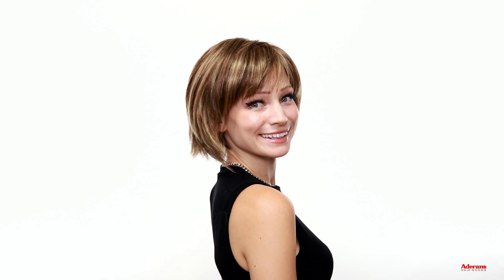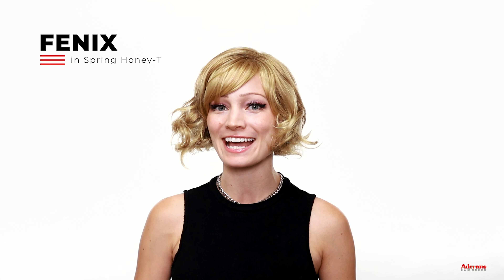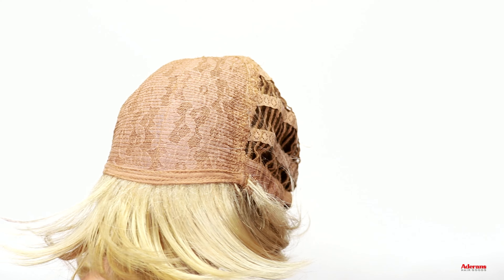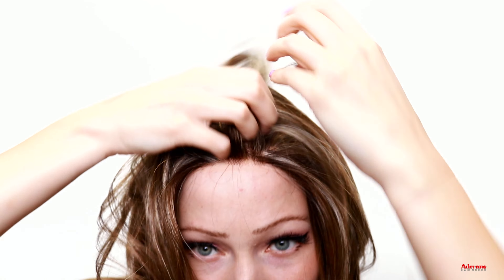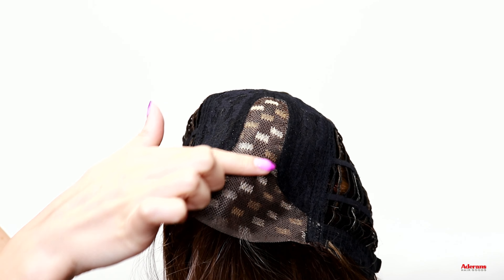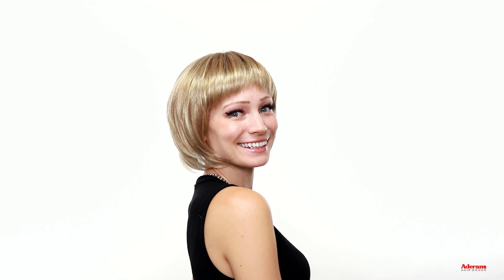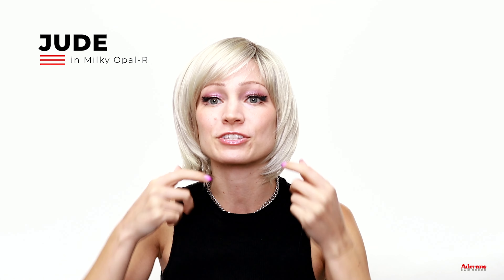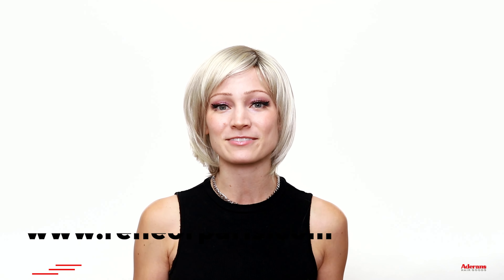Rene of Paris Wigs: Blair, Fenix, Pax, Jude & Nell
@AbbyAndrew shows off our new Rene of Paris wigs for 2023: Blair, Fenix, Pax, Jude & Nell and new colors Icy Oak-SR and Bronze Hazelnut-R. Which new wig is your favorite?